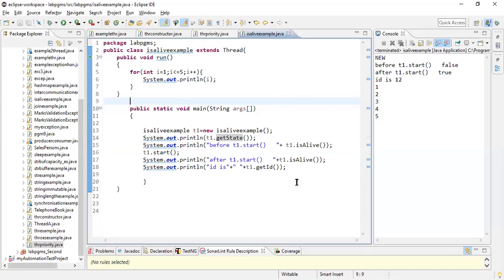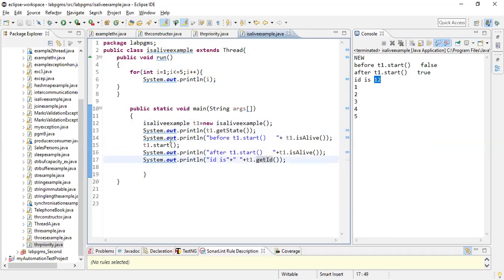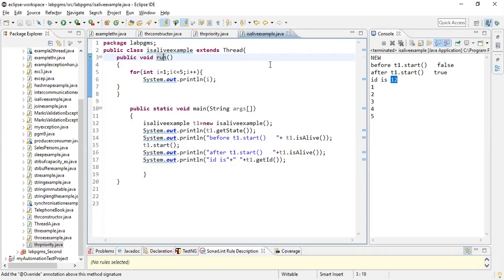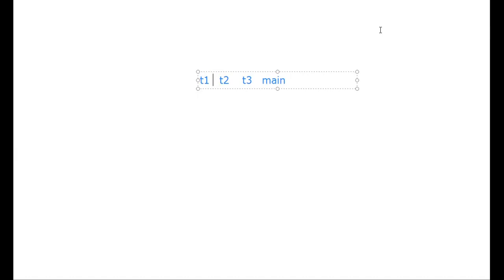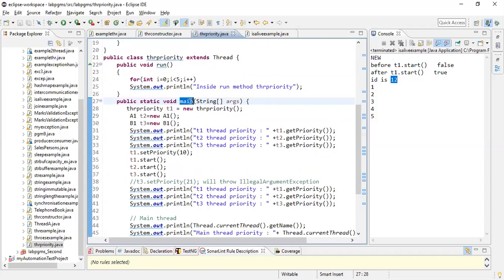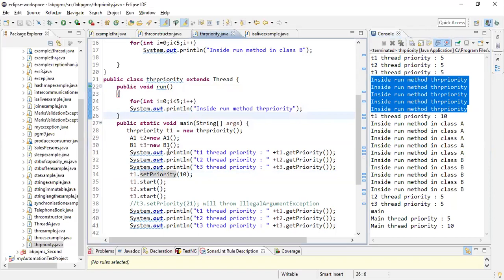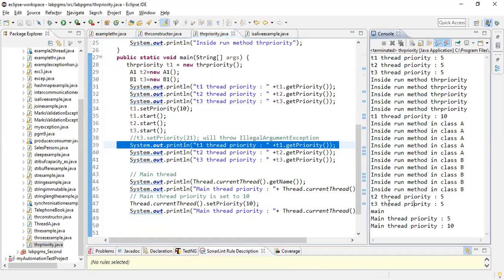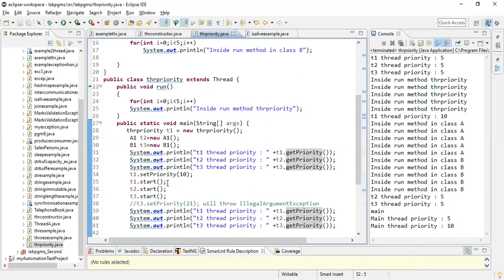ISE44 Oops with Java class 3 (Module 4)